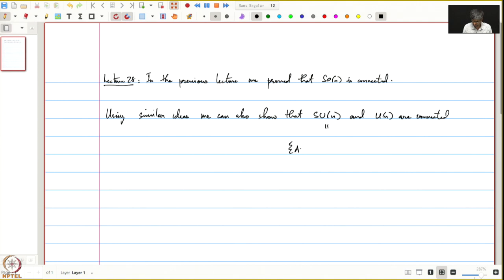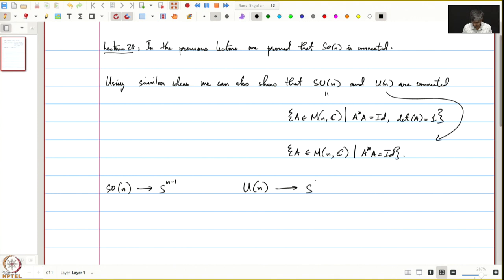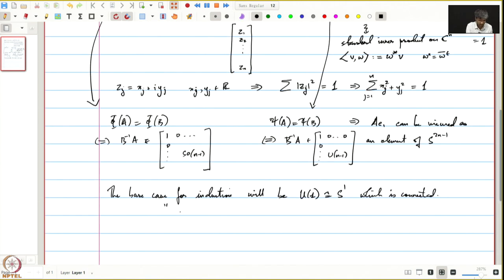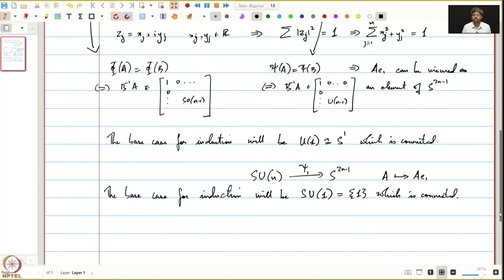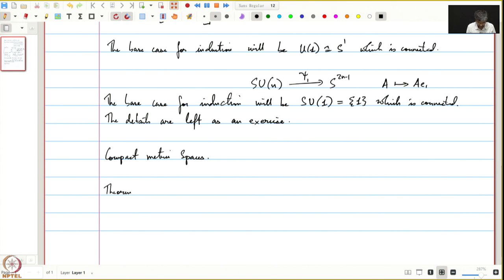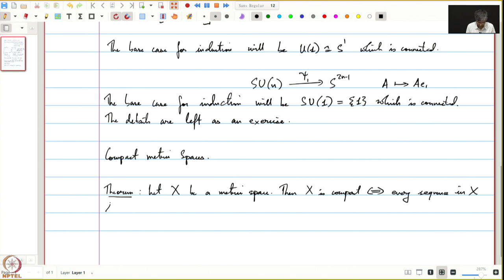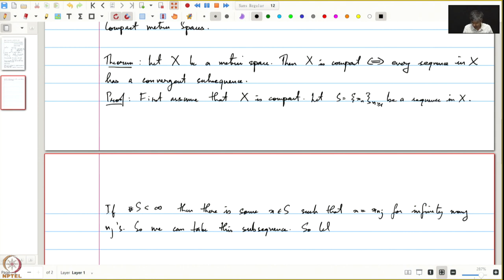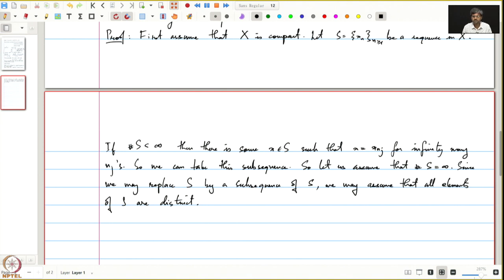Lecture 28: Compact metric spaces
Week 6: Lecture 28: Compact metric spaces